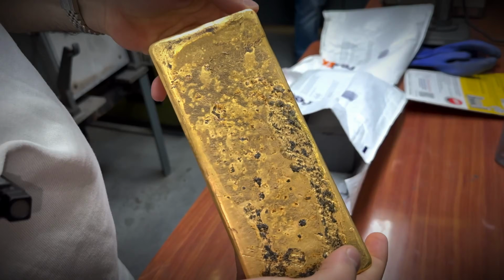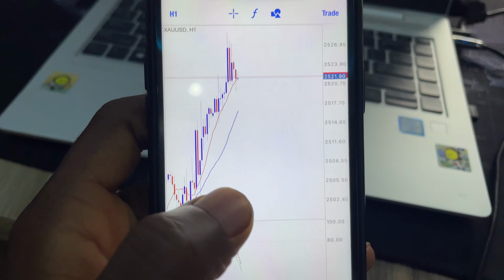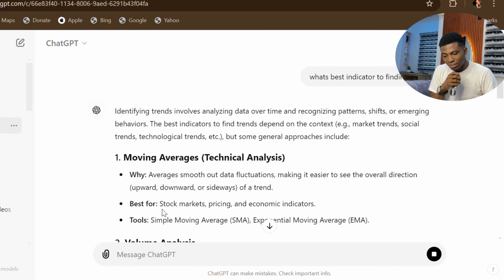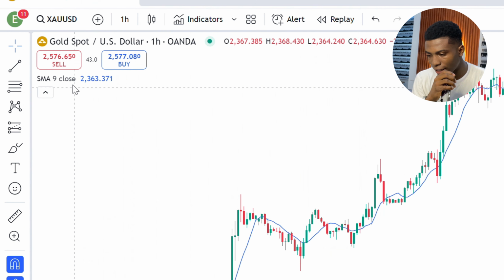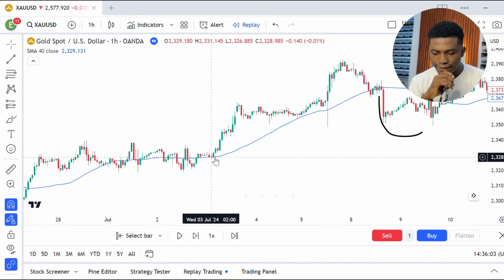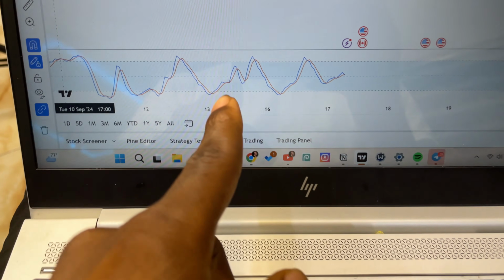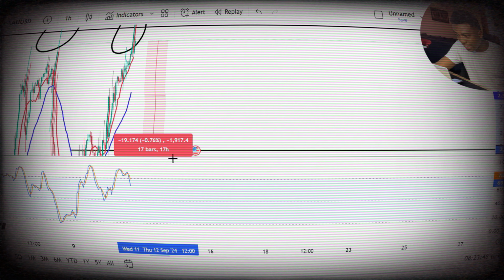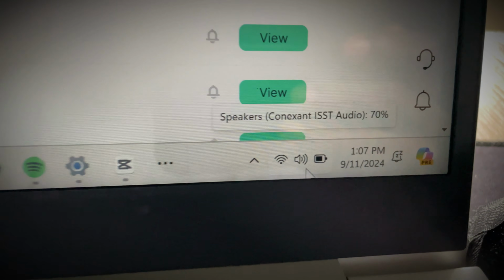I Might Just have Created the best XAUUSD Strategy Yet…..